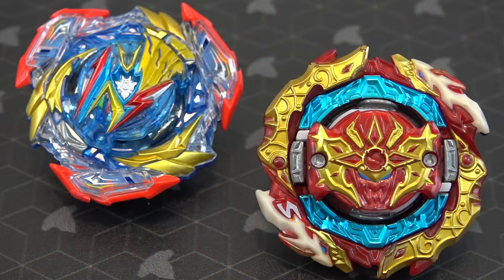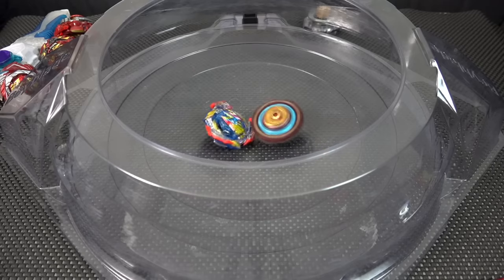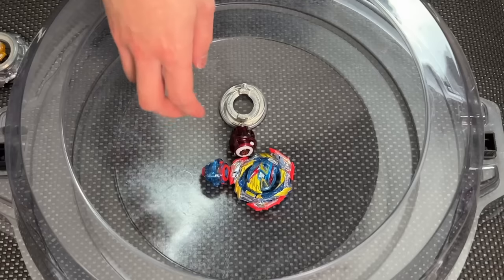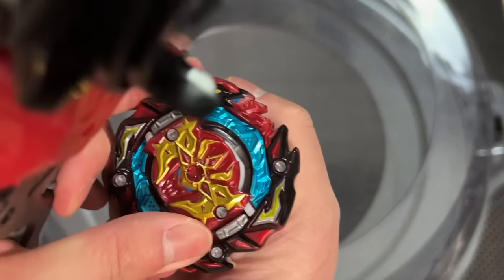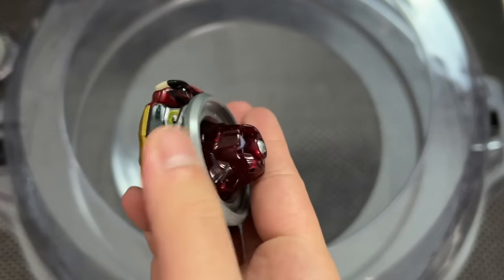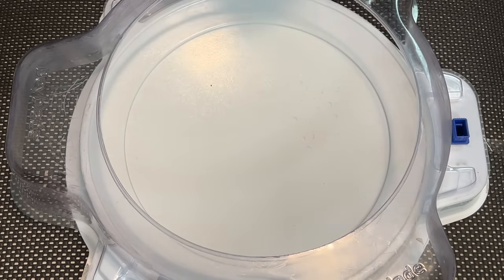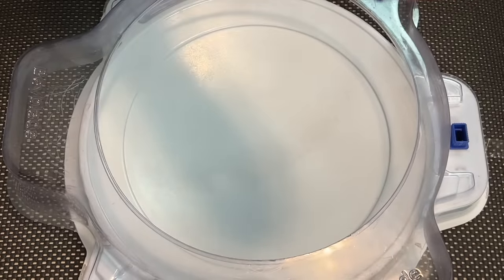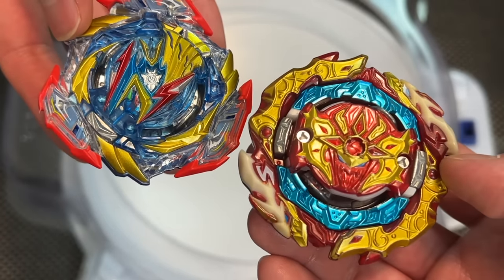SHU VS VALT | Ultimate Valkyrie VS Astral Spriggan | Beyblade Burst DB/QuadDrive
Valt and Ultimate Valkyrie's debut battle was against their best buddy Shu and Astral Spriggan! We filmed this battle right after the unboxing and knew that we had to see how these two would perform in real life. We actually haven't used Astral Spriggan in an official battle video in a hot minute, so it felt real refreshing. Astral Spriggan's teeth aren't the strongest, but it performed way better than we expected against Ultimate Valkyrie. In the right stadium with the right combination of modes, Astral Spriggan can win a lot of the time. On the other hand, slip up and use a weaker mode on Spriggan and Ultimate Valkyrie will take full advantage of that. Ultimate Valkyrie's speed gets faster and faster with each battle and we've pretty much worn down Variable' completely.

Like we asked in the video, let us know down in the comments whether you rather have Ultimate Valkyrie or Astral Spriggan!